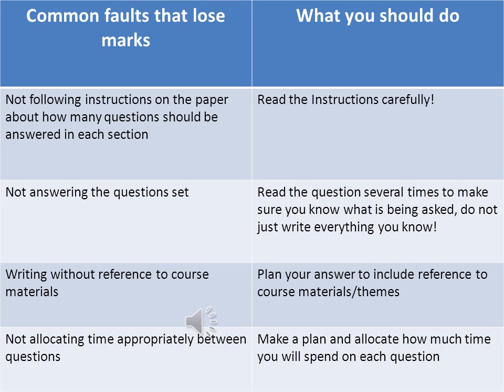exam podcast3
This podcast looks at common errors in exams and how to avoid them.